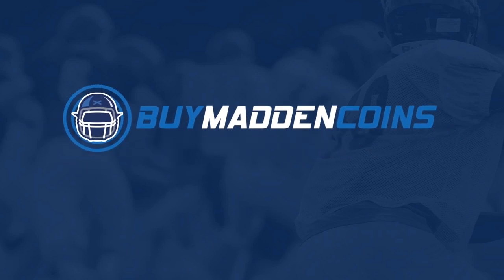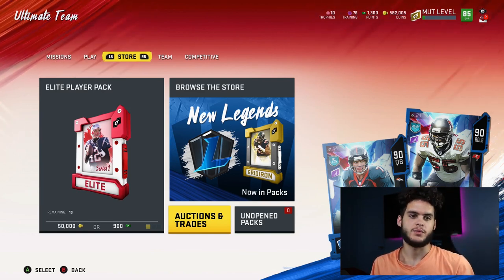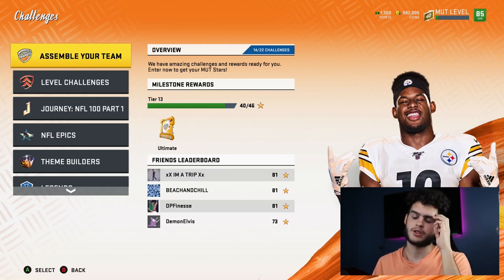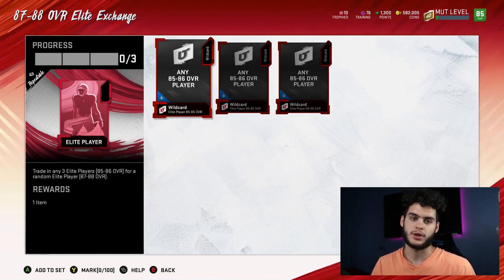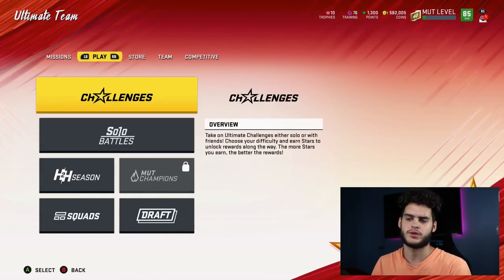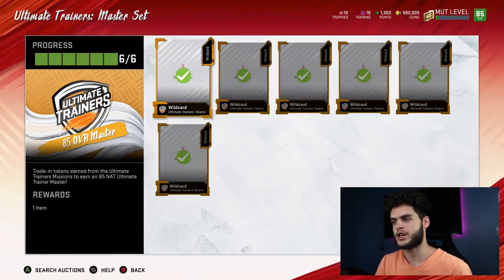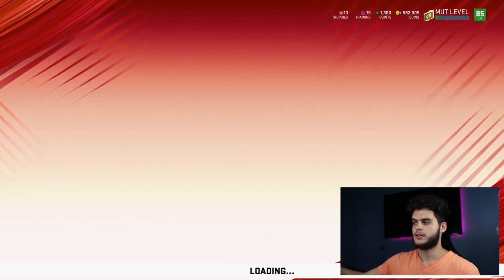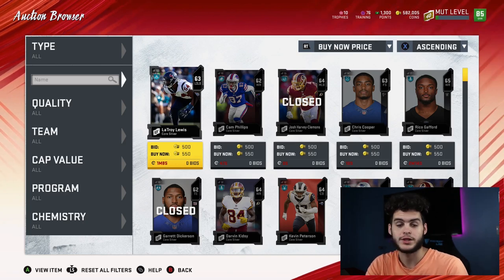INSANE COIN MAKING METHOD! DO THIS NOW! UPDATED! | MADDEN 20 ULTIMATE TEAM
easiest way to make million of coins
insane coin making method madden 20
madden 20 best set
madden 20 how to make millions of coins
how to make millions of coins madden 20
madden 20 best way to get coins
madden 20 free coins
how to get coins madden 20
madden 20 free elites

 mut 20
 ULTIMATE TEAM
poodle

madden 20